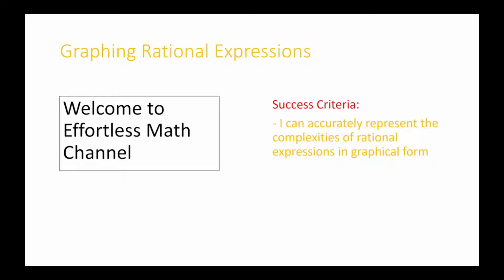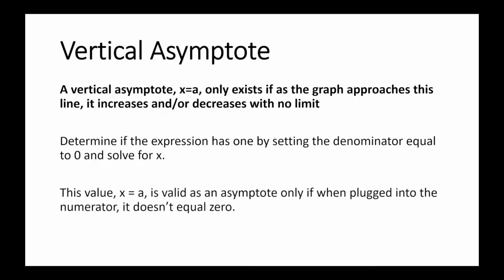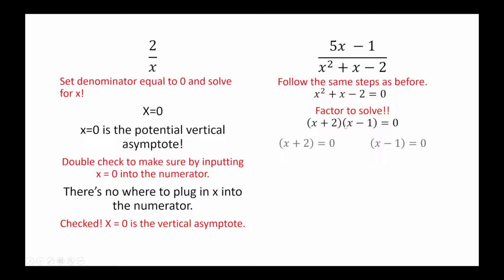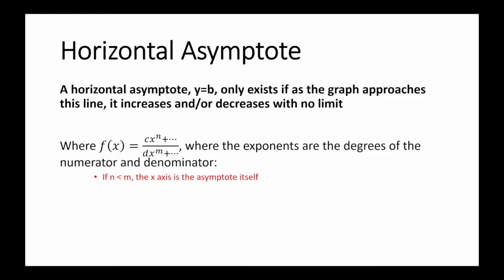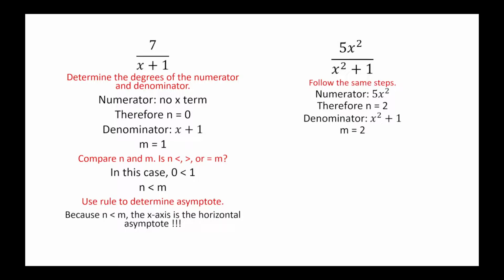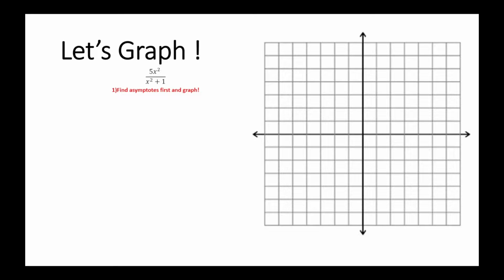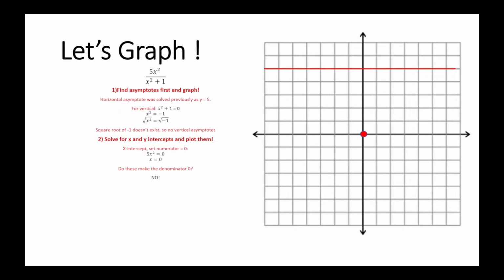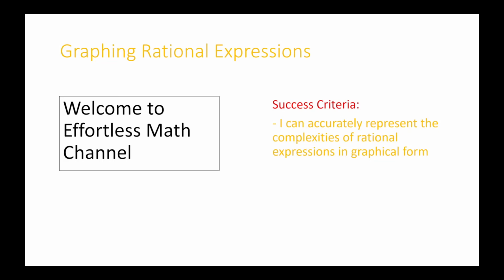Graphing Rational Expressions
In this video, you will learn how to graph rational expressions in a few simple steps with examples and detailed solutions.

For more Math learning videos, please visit the Effortless Math website at: EffortlessMath.com